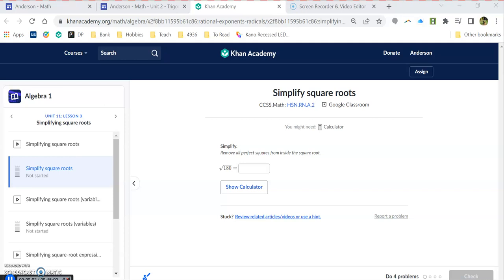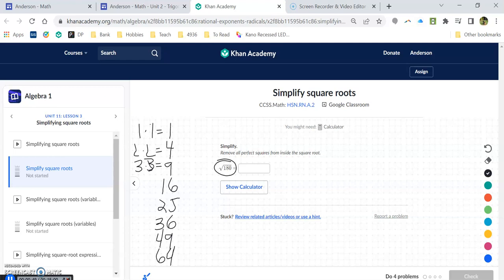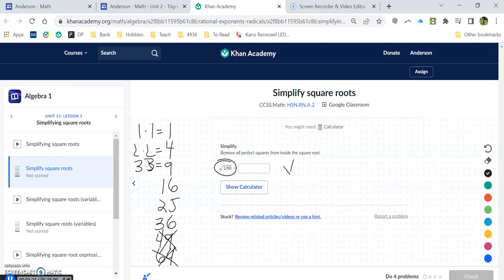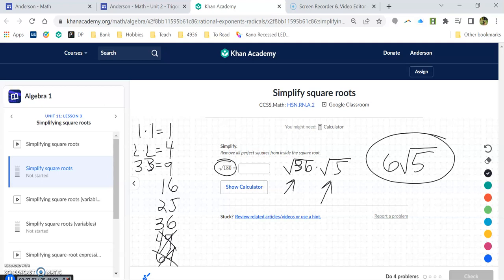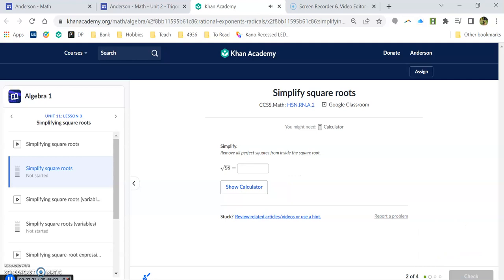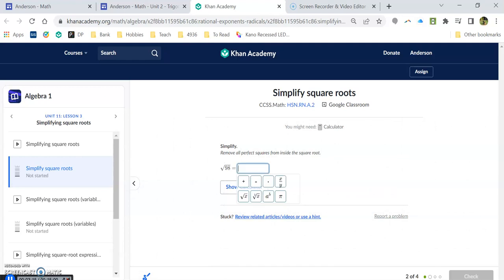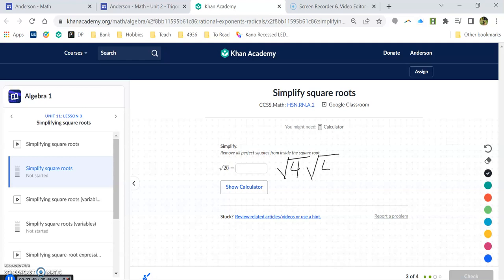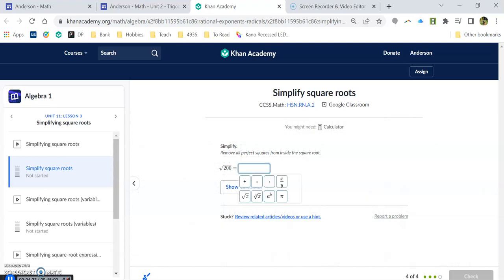Unit 2 Simplify Square roots